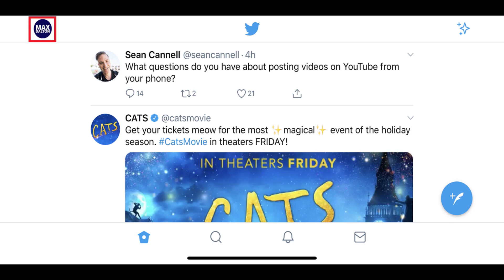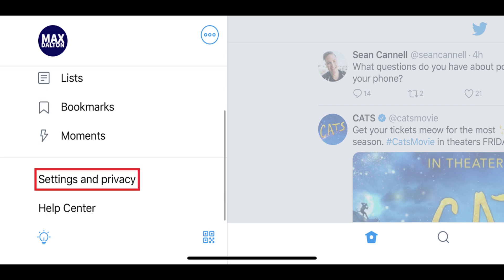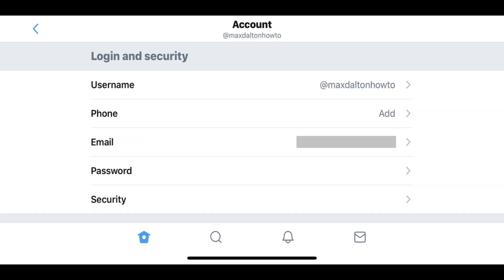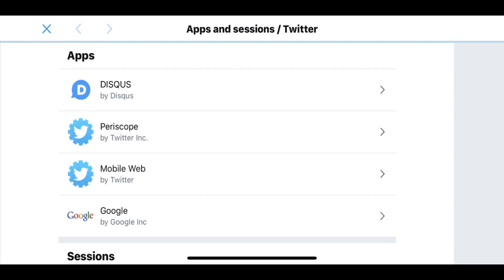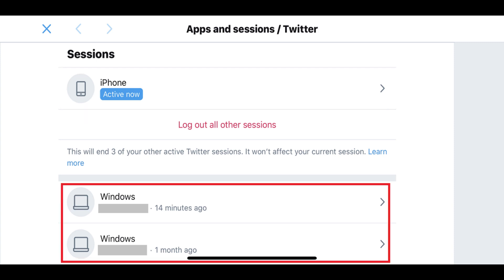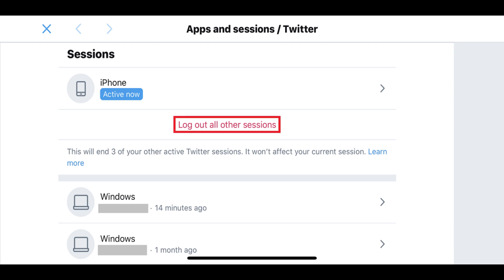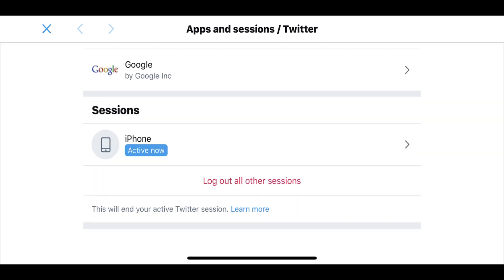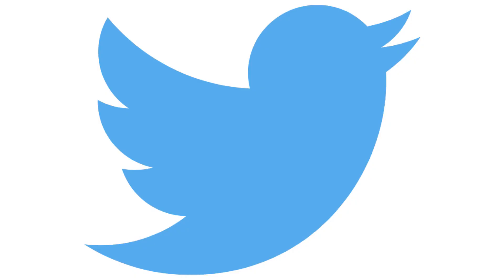How to Log Out of Twitter On All Devices (2019)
In this video I'll show you how to log out of Twitter on all devices using an iPhone, iPad or Android device.

Timestamp:
Steps to Log Out of Twitter On All Devices: 0:47

Video Transcript:
Password managers make it easy for you to log in to Twitter and other applications across the various devices you use. However, one downside of that is that if someone else gets their hands on one of those devices that will make it easy for them to access those accounts as well. If you're concerned about someone accessing your Twitter account without your permission, for this or other reasons, you should change your Twitter account password and log out of Twitter on all devices. The focus of this video will be how to log out of Twitter on all of your devices. I'll link to my video about how to change your Twitter password in the description.

Now let's walk through the steps to log out of Twitter on all of your devices.

Step 1. Launch the Twitter app on your iPhone, iPad or Android device. Log in to your account if prompted. You'll land on your Twitter home screen.

Step 2. Tap your Twitter profile icon in the upper left corner of your home screen. A menu appears.

Step 3. Scroll down the menu, and then tap "Settings and Privacy." The Settings and Privacy screen is displayed.

Step 4. Tap "Account" in the menu that appears on the screen. The Account screen appears.

Step 5. Scroll down to the Data and Permissions section, and then tap "Apps and Sessions." The Apps and Sessions screen is displayed.

Step 6. Scroll down to the Sessions section. You'll see your active session associated with your current device displayed on the top part of this section, and all of the other active Twitter sessions that you'll be actively logged out of listed toward the bottom of this section.

Step 7. Tap "Log Out Of All Other Sessions." A dialog box appears asking if you want to end your other Twitter sessions. Tap "Log Out" in the dialog box. You'll be returned to the Sessions section, where you'll see your active Twitter session is the only active session and all other Twitter sessions have been logged out.